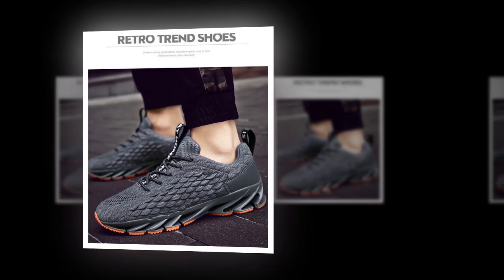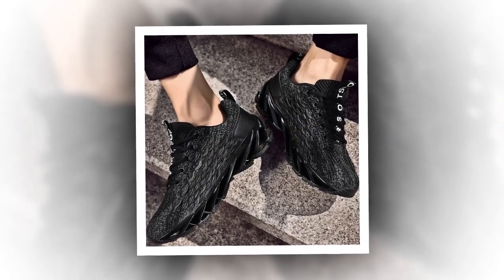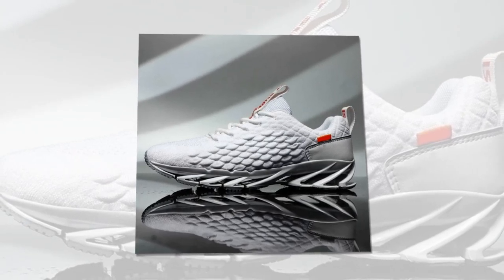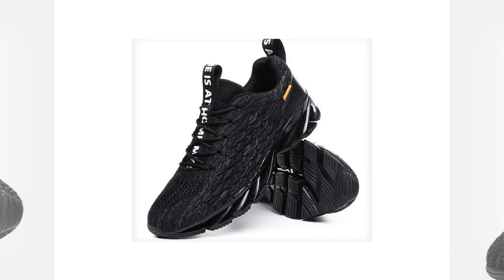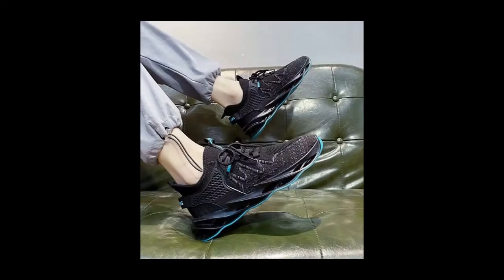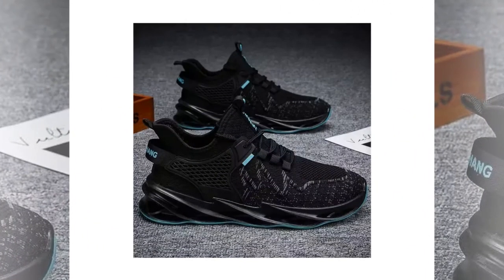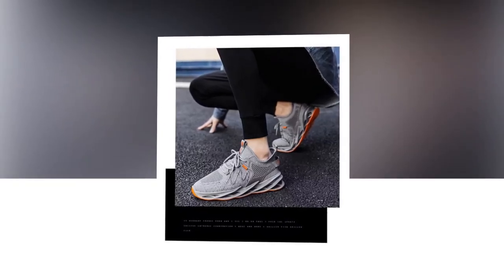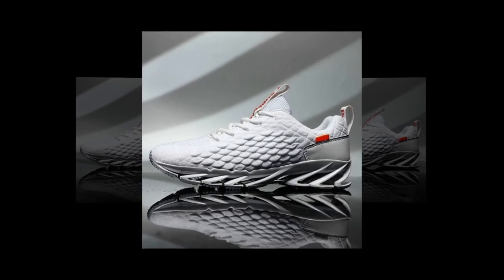The Ideal Work Shoe for Long Hours (ANNPOTS Sneakers)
⭐ = For those who work long hours on their feet, ANNPOTS Men's Casual Sneakers offer much-needed relief. The breathable mesh upper helps to prevent foot fatigue by keeping your feet cool, while the cushioned EVA insole provides excellent support and shock absorption. Designed to fit true to size, these shoes ensure a comfortable fit throughout the day. With a stylish design that transitions easily from work to play, ANNPOTS sneakers are a great investment for anyone needing a reliable, comfortable work shoe.

𝑽𝒊𝒅𝒆 𝑬𝒅𝒊𝒕𝒐𝒓: Abdullah As Sayem.
𝑽𝒐𝒊𝒄𝒆: Yubair Hossain.
𝑺𝒄𝒓𝒊𝒑𝒕: Atiqur Rahman.